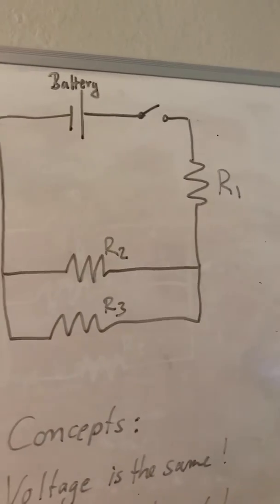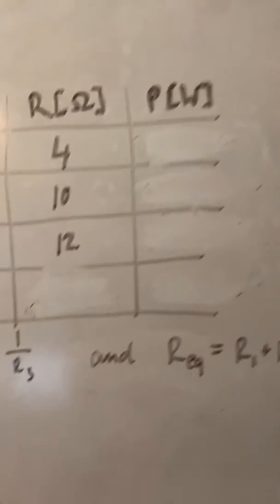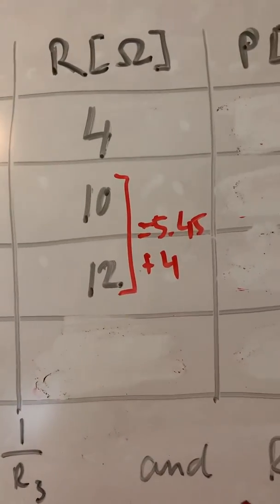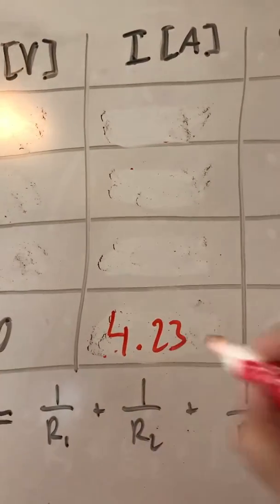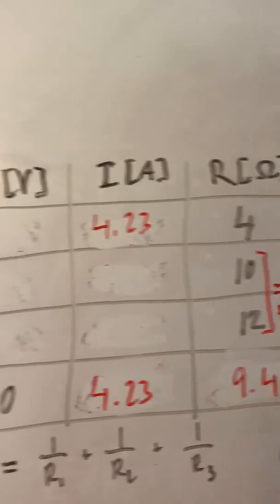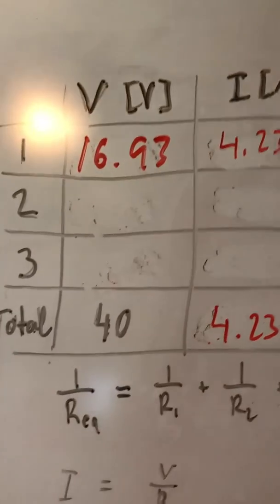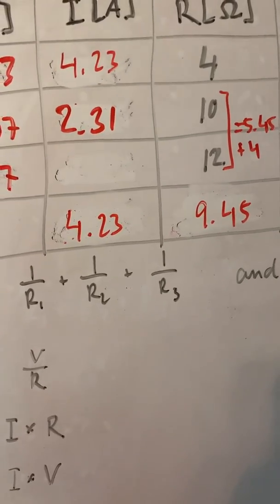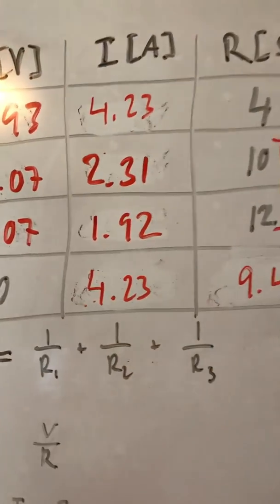VIRP Charts in mixed circuits